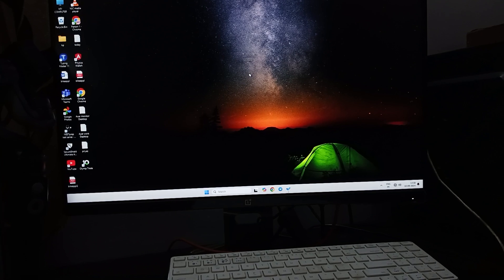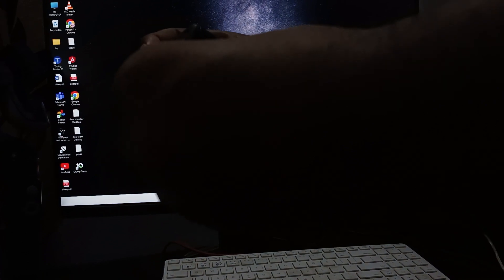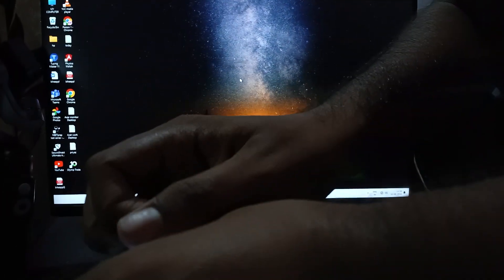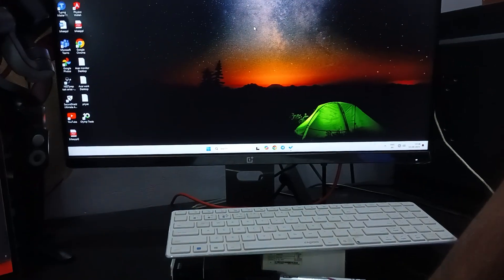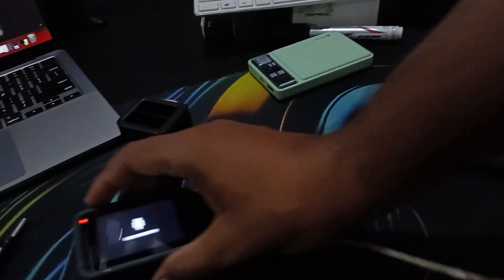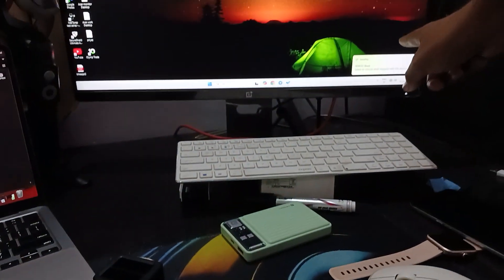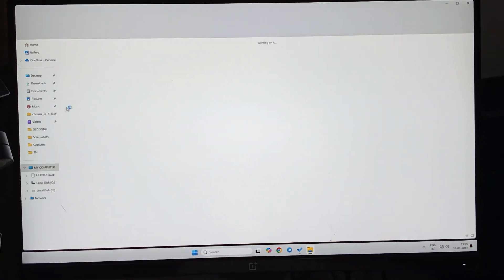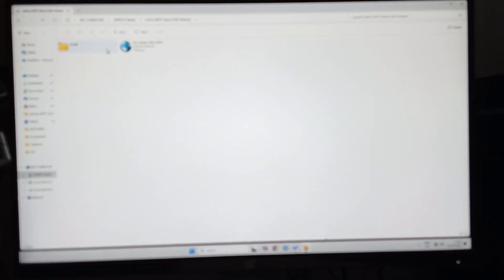How To Transfer GoPro HERO 12 Videos To Computer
Learn How To Transfer Videos From Your Gopro Hero 12 To Your Computer Using Various Methods.

00:00 Introduction
00:14 Step 1: Using USB Connection
00:51 Step 2: Transferring Via SD Card